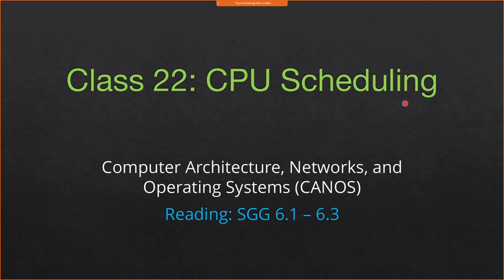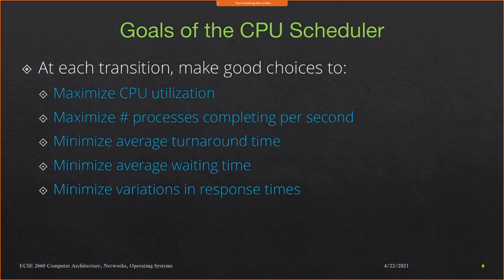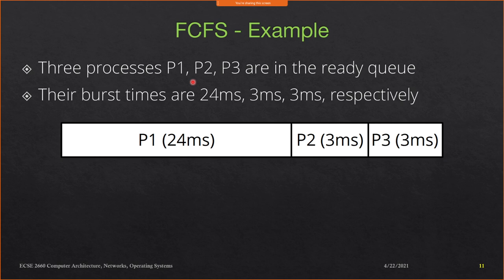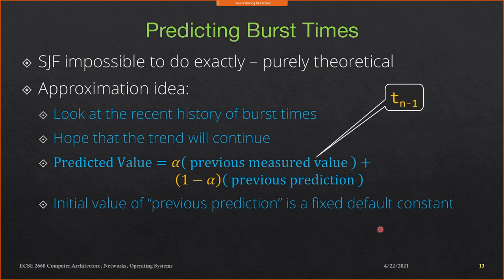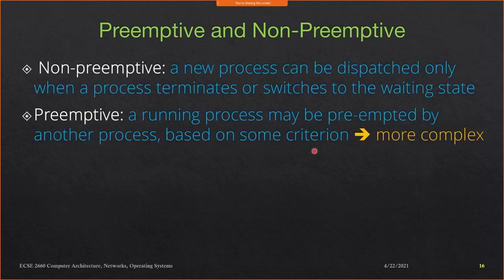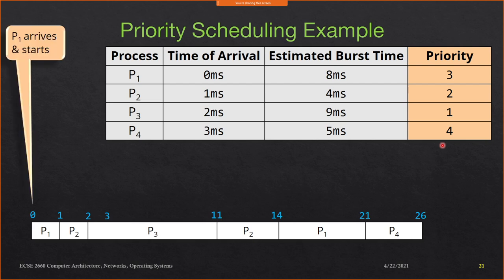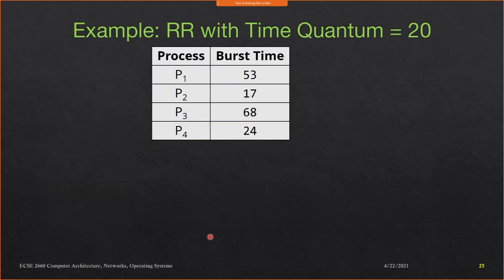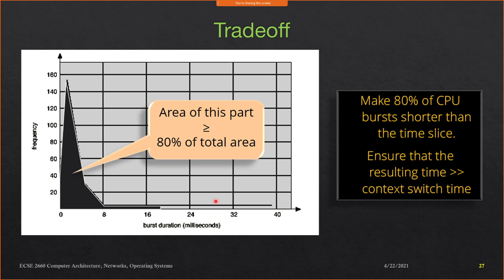ECSE 2660 (CANOS) Class 22 CPU Scheduling Algorithms